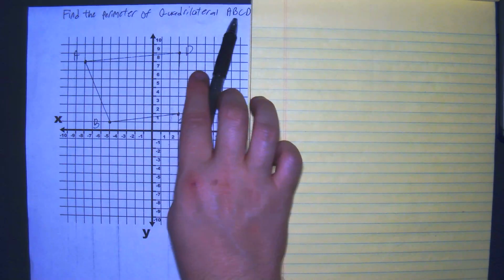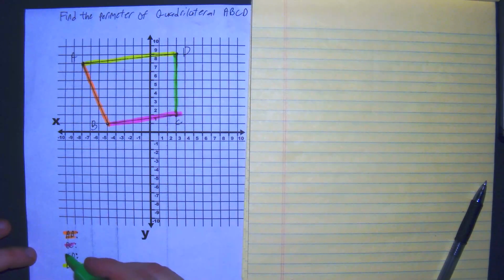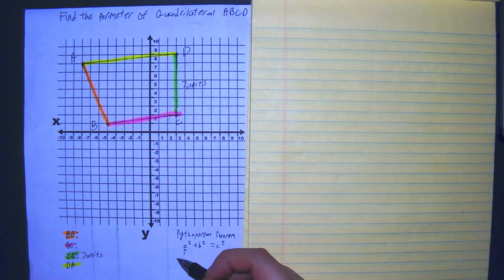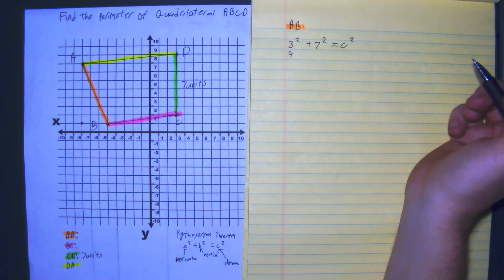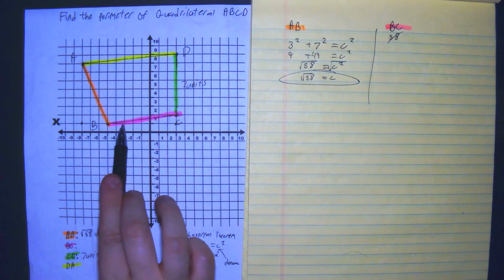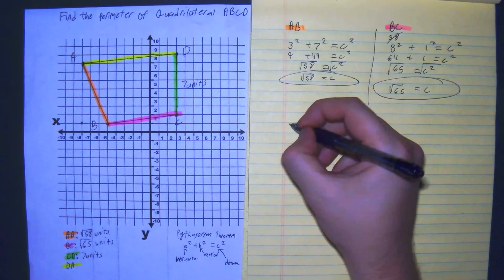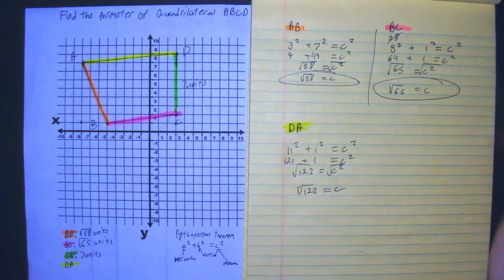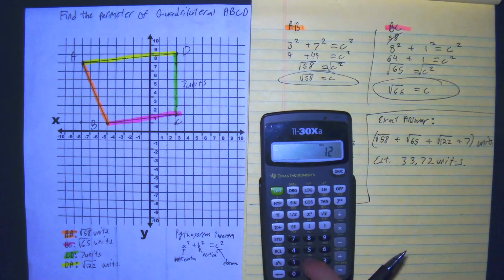Find the perimter of quadrilateral Pythagorean Thoerem Part 2